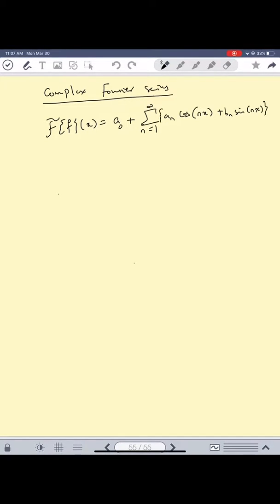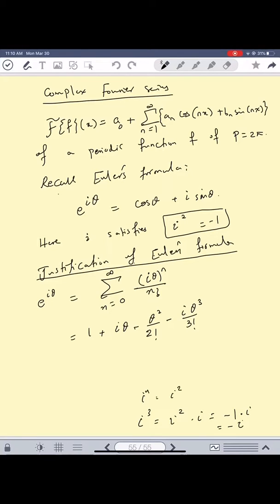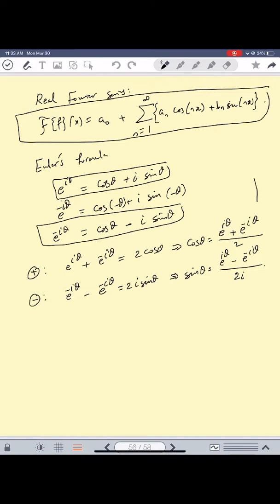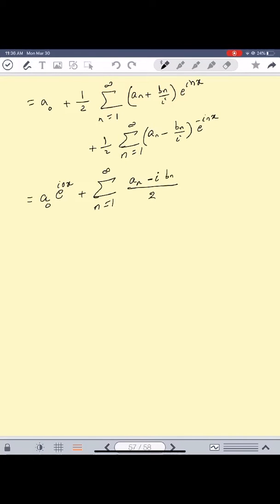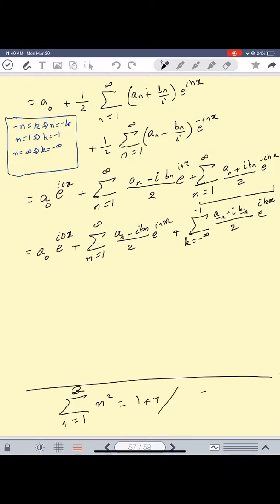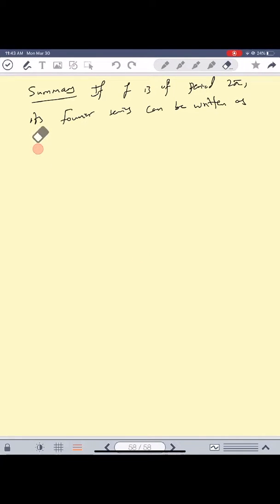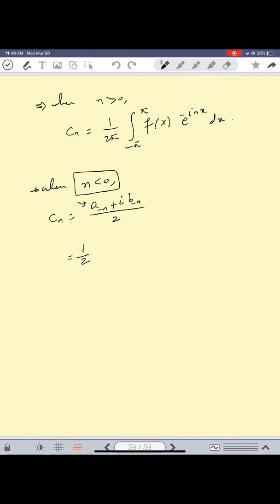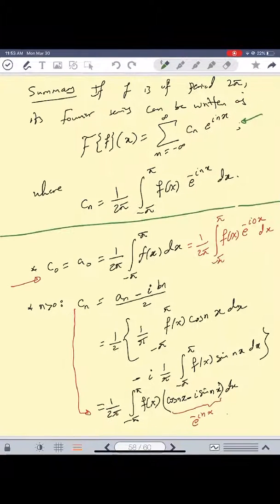Fourier series-5 From real to complex Fourier series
In this video, we go through details behind obtaining the complex Fourier series based on the real one. The main tool is Euler’s formula and some basic manipulations.